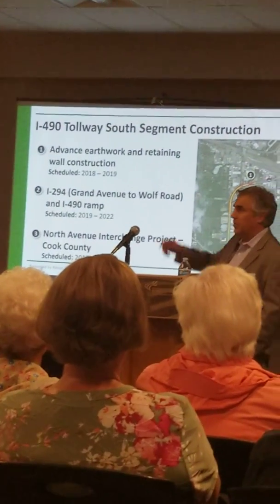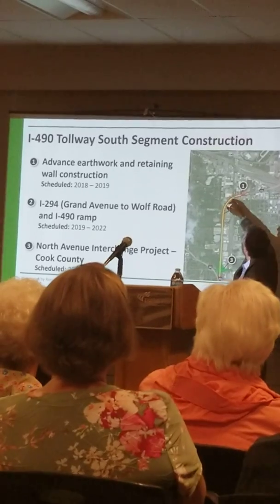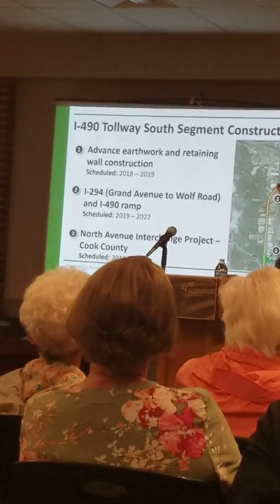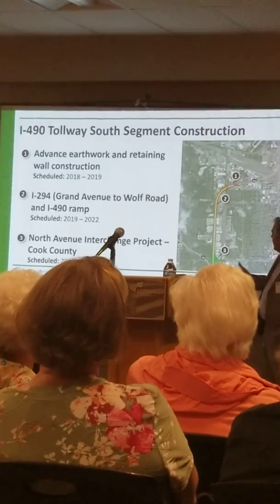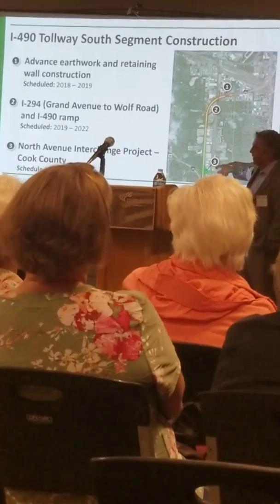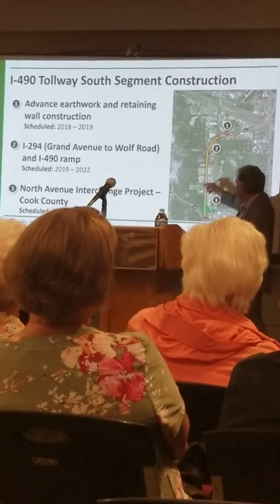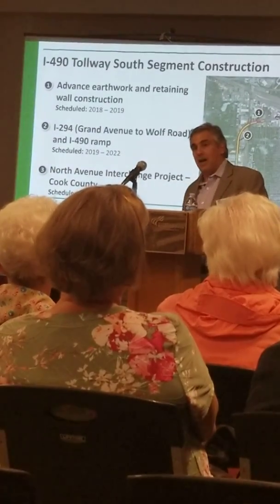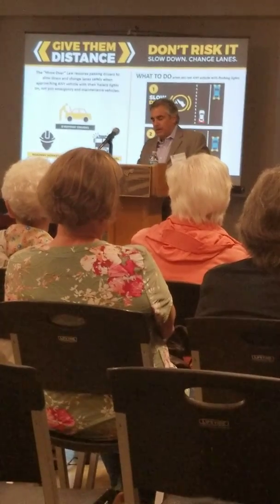I 490 South Segment Construction to Connect I 294 and I 90 (Jane Addams)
Illinois Tollroad officials presenting the I 490 construction project currently under construction